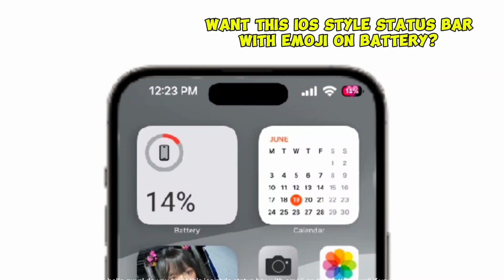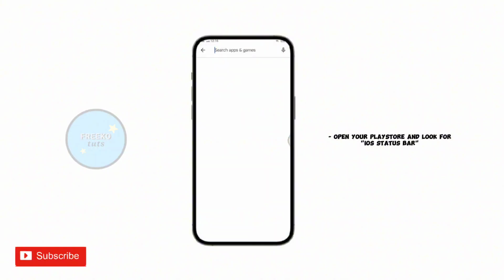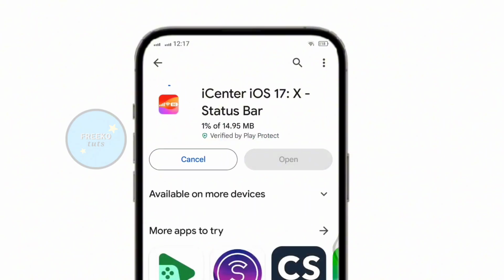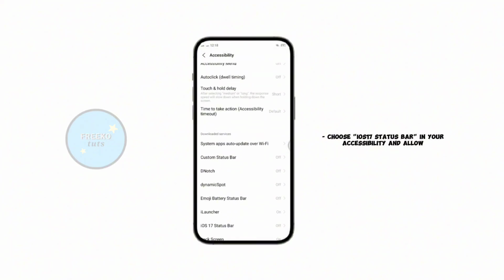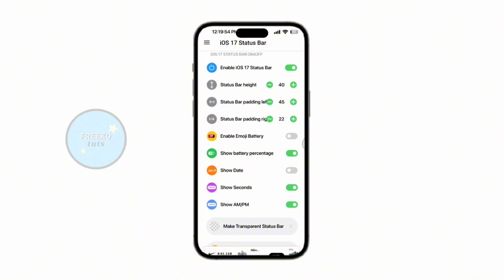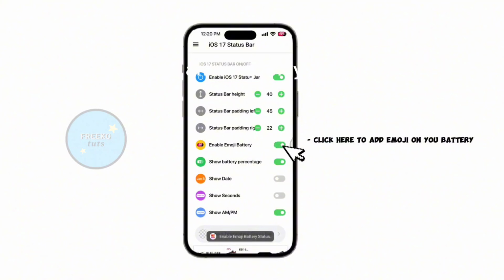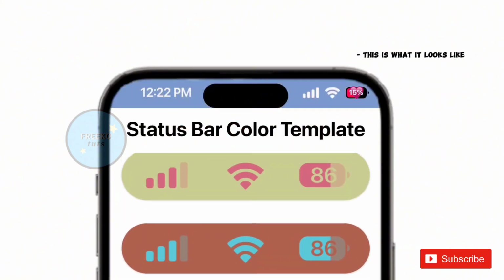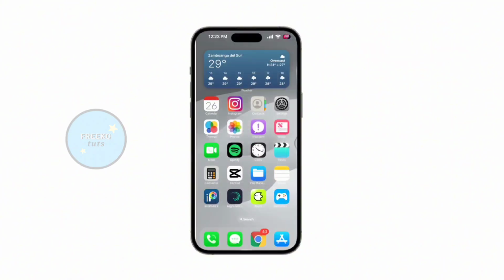IOS Status Bar Tutorial with Emoji on Battery | Freeko Tutorials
Hi guys! this is Freeko Tutorials here to give you tutorials you need to make you phone lookin fresh.

background musics :
- How Sweet by Newjeans.
- Hurt by Newjeans.
- Get by Newjeans